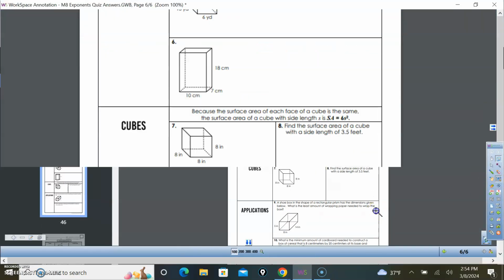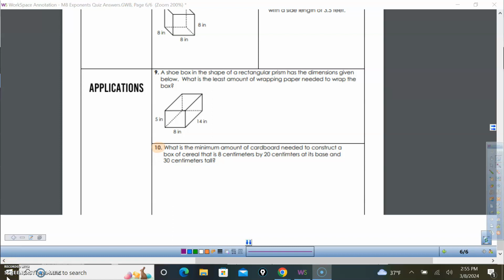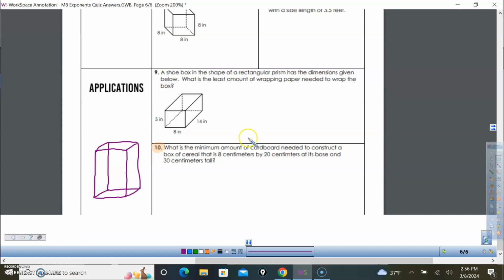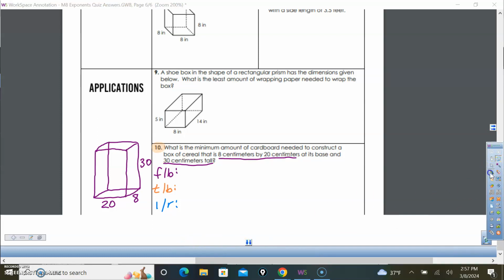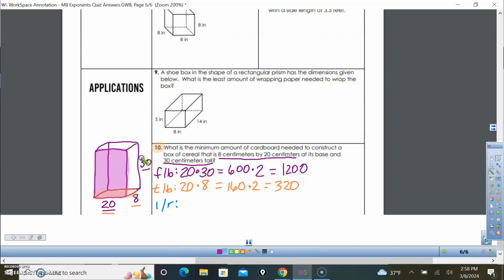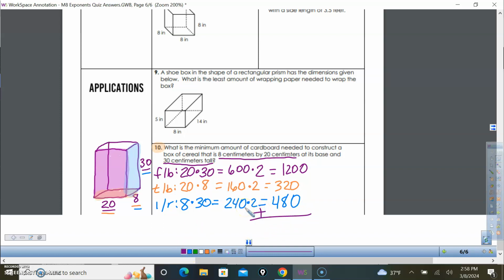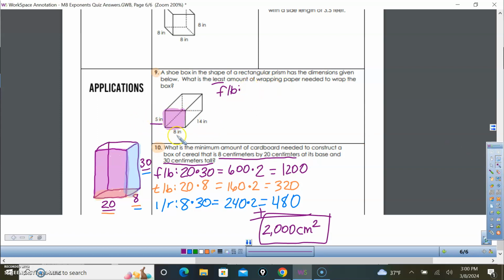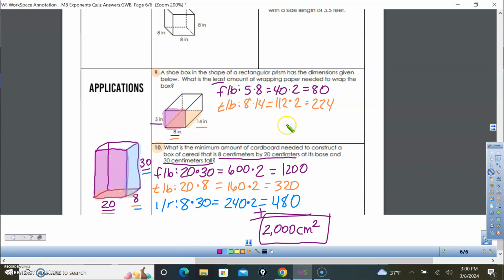SA Rectangular Prisms Part 2